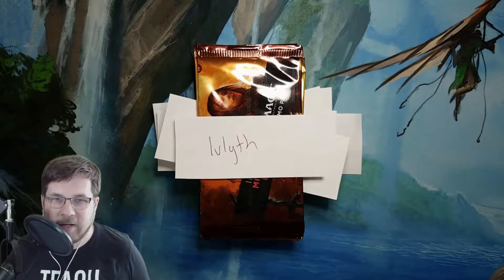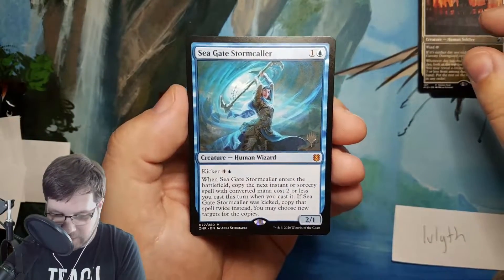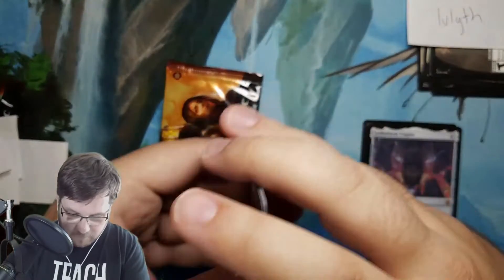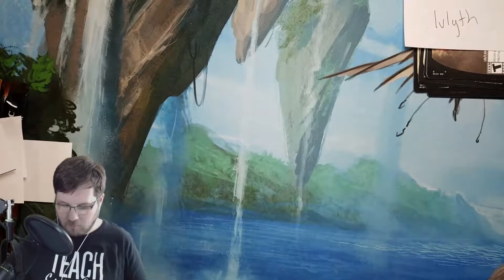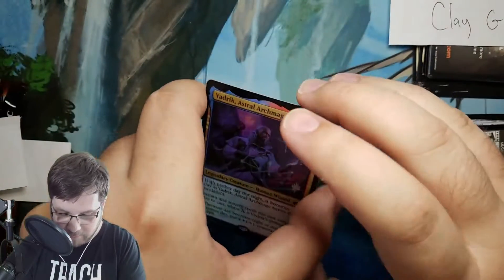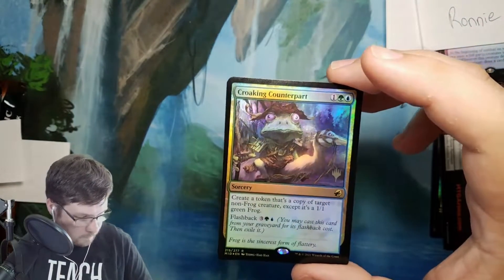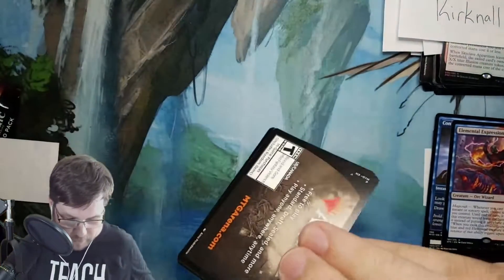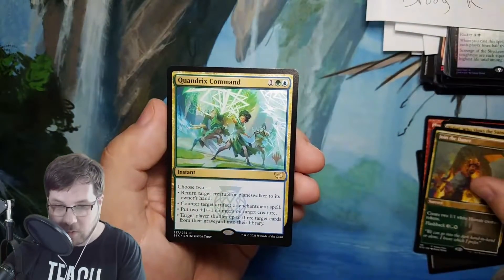Wrenn?! Promo Packs Openings - Innistrad Midnight Hunt (Foil and Non-Foil) Magic: The Gathering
In today's Cothern Cards pack opening I crack Magic: The Gathering Innistrad Midnight Hunt promo booster pack, including 12 non-foil and 5 foil versions.

I stream pack openings live on Mondays and Thursdays at 8:30 PM Eastern.